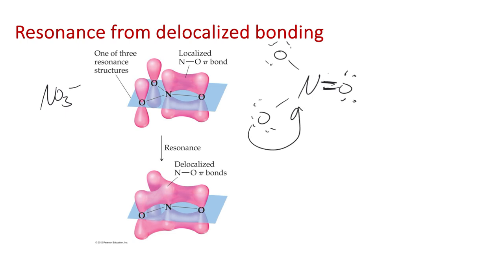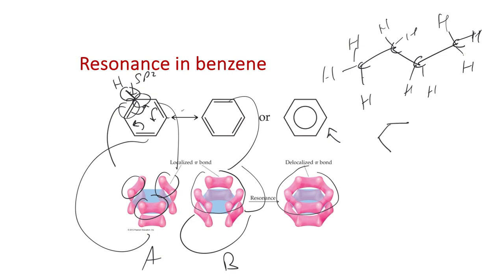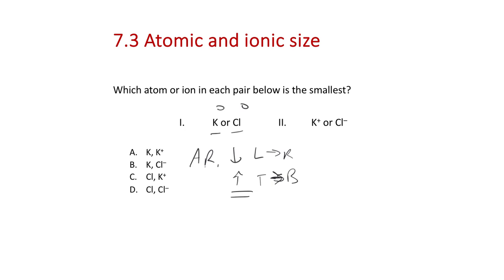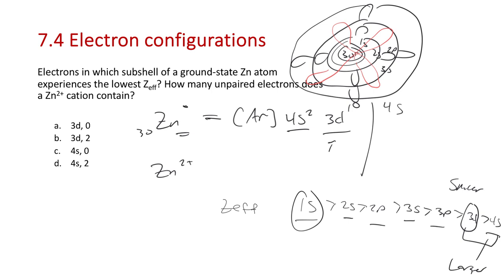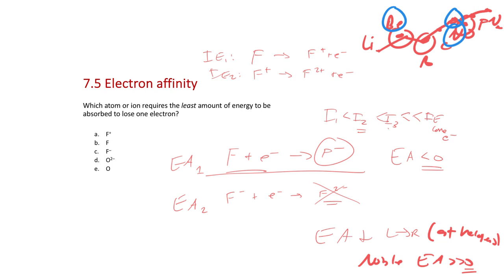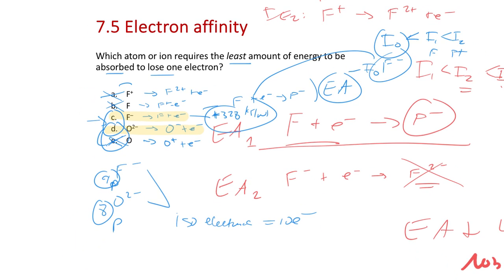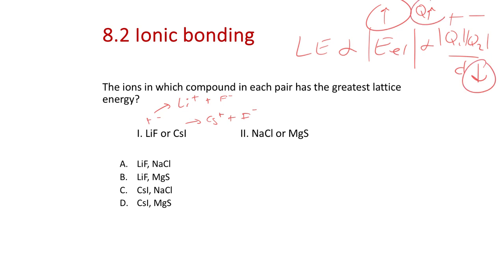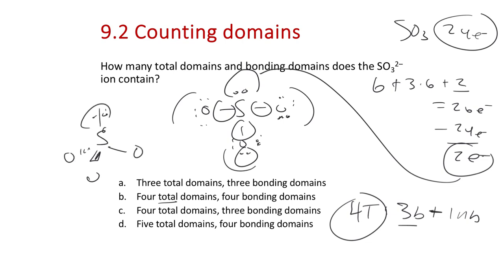Lecture 33 - Fri Nov 8 - AU24